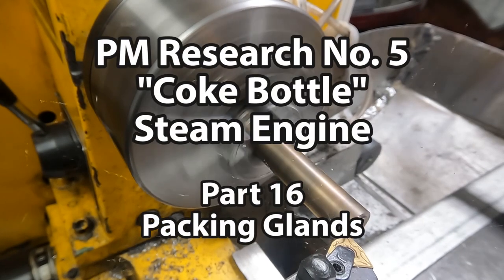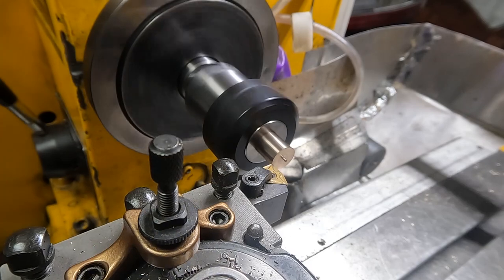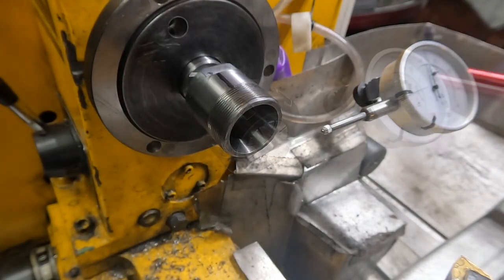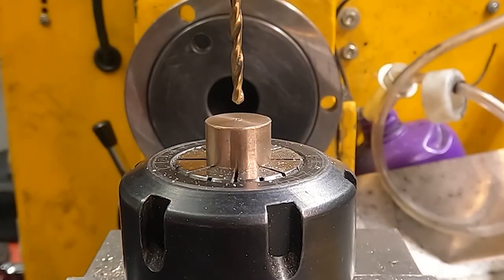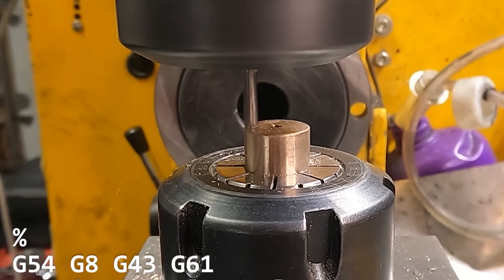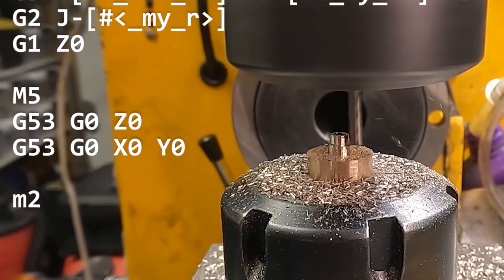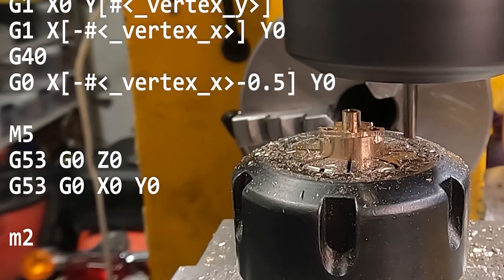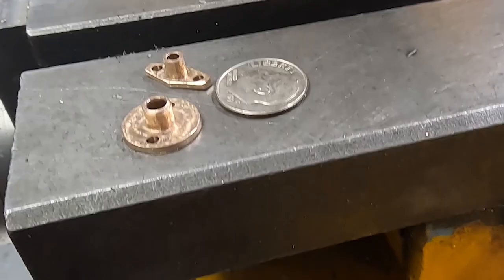16 Machining the Packing Glands - PMR #5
In this episode, I machine the packing glands from bronze bar stock.

Due to lack of foresight, I can't use my ER-40 collet chuck, and find that my MT2 ER-32 collet chuck is a piece of junk.

In the end I mill the bosses instead of turning them on the lathe. The position feedback system in LinuxCNC allows these circles to be created accurately in spite of the machine having Acme screws with quite a bit of backlash.

Both parts end up looking very good and seem to fit.

I've been given an old PMR #5 "Coke Bottle" Steam Engine Kit. It came with many parts missing, and we know it's old because they don't make them with the main castings in bronze anymore.

This series documents this rank amateur hobbyist's attempt to build this thing.